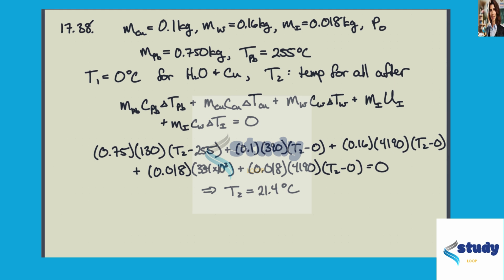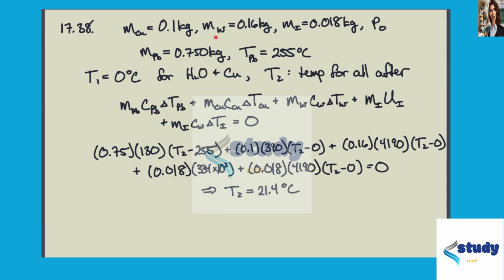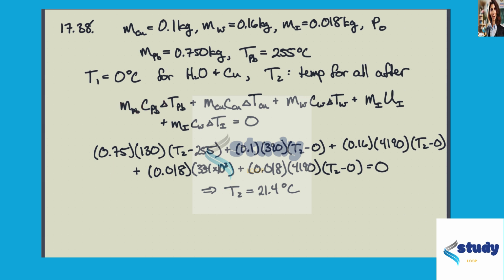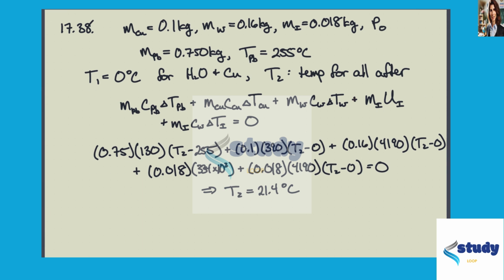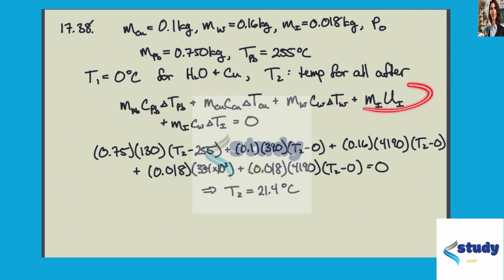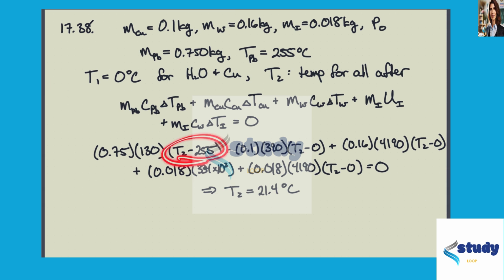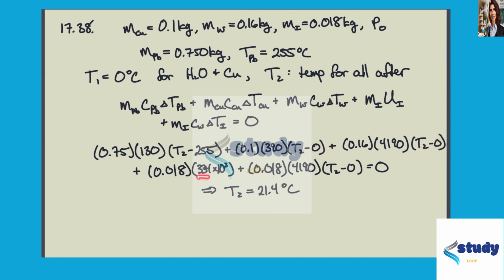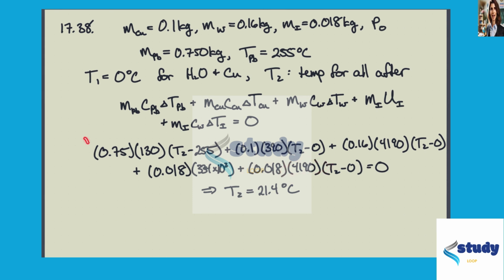A copper calorimeter can with mass 0 100 kg contains 0 160 kg of water and 0 0180 kg of ice in therm